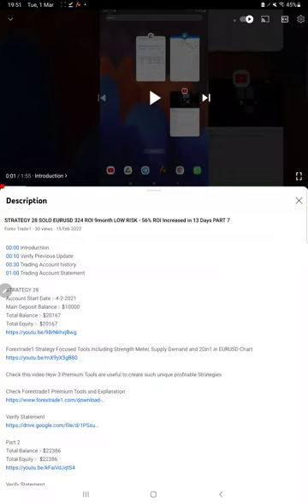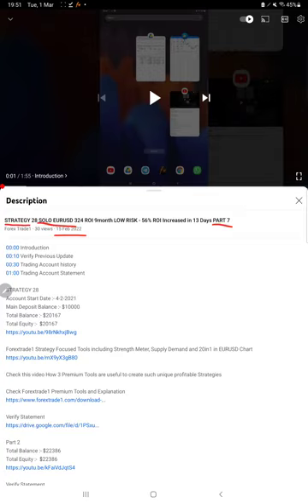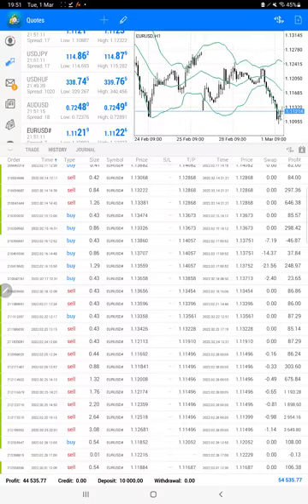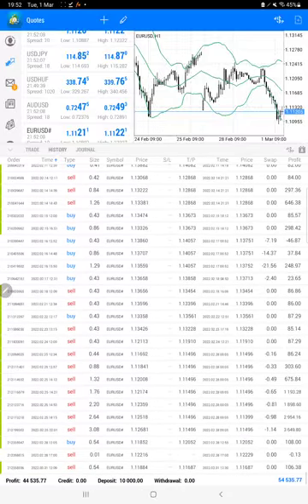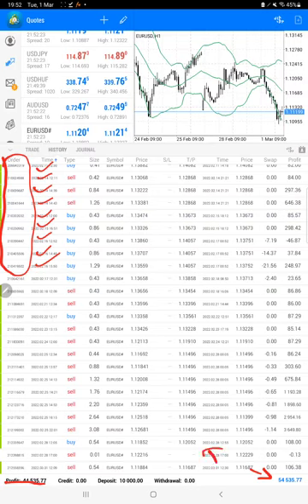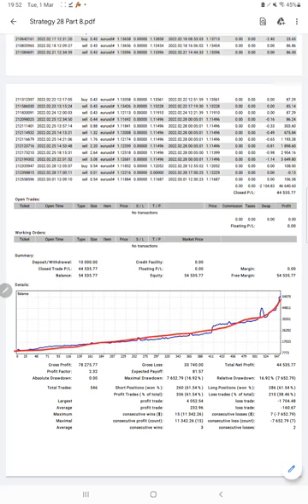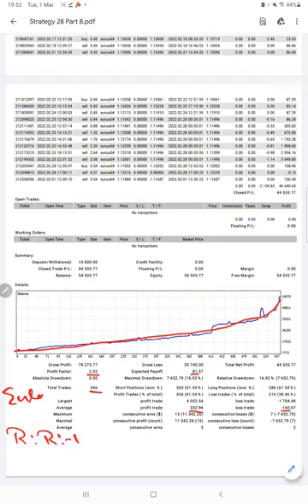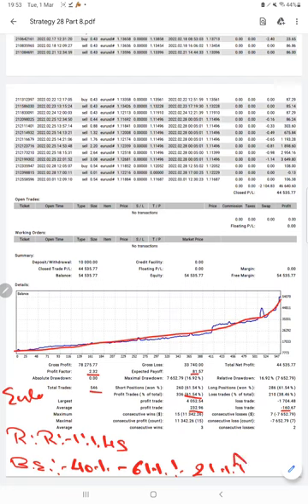STRATEGY 28 SOLO EURUSD 440% ROI 10month LOW RISK - 116% ROI Increased in 13 Days PART 8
00:00 Introduction
00:10 Verify Previous Update
00:30 Trading Account history
01:05 Trading Account Statement